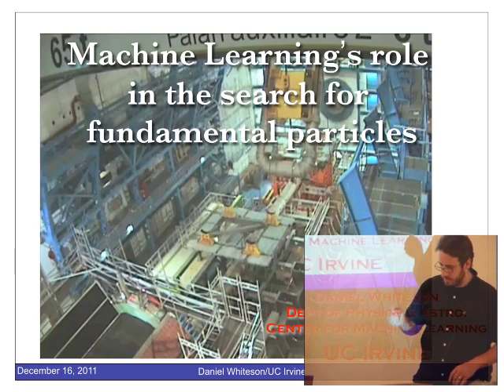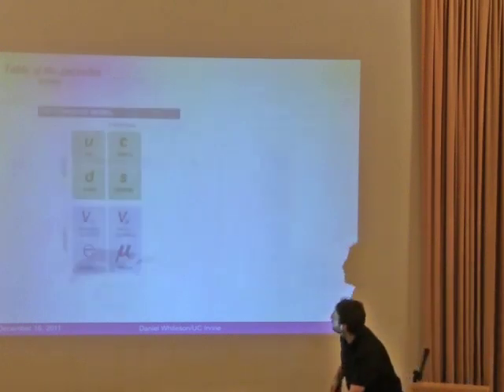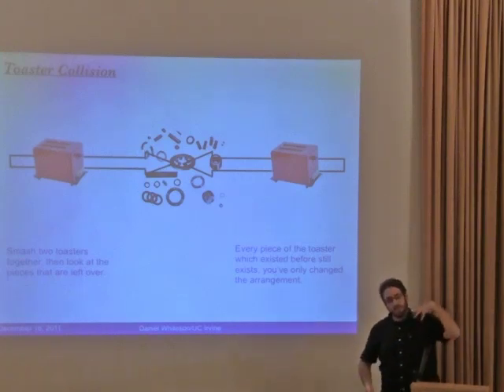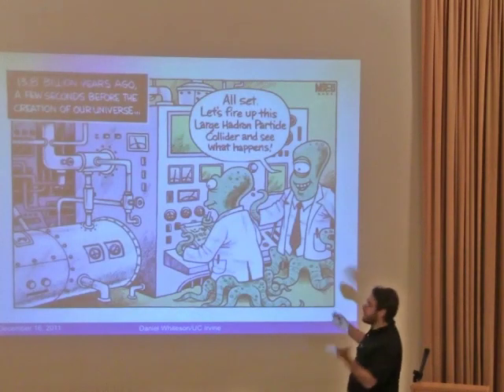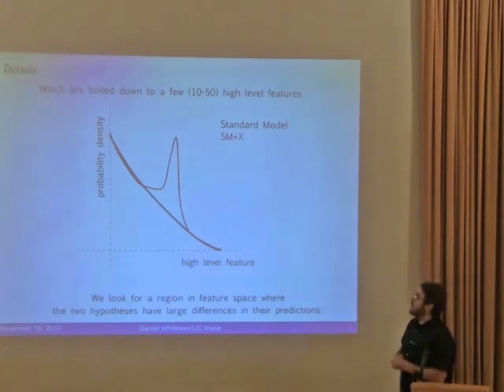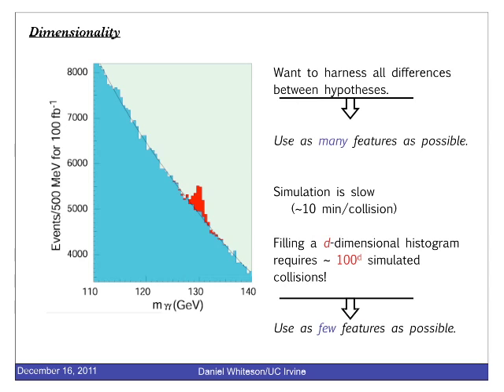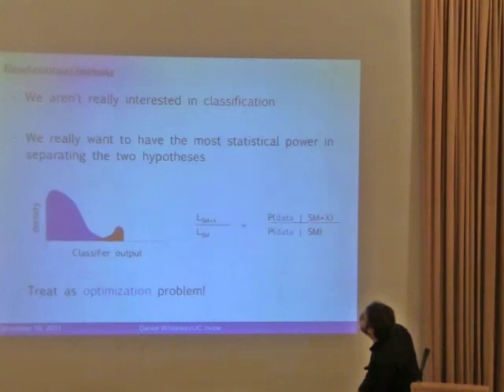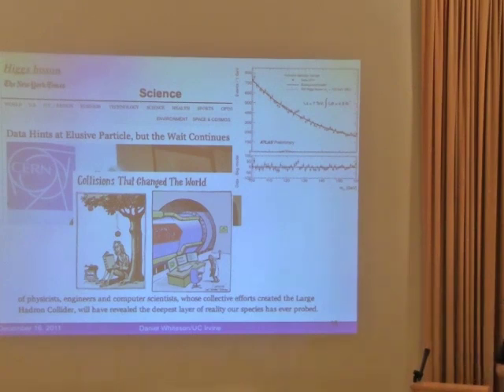NIPS 2011 Big Learning - Algorithms, Systems, & Tools Workshop: Machine Learning's Role...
Big Learning Workshop: Algorithms, Systems, and Tools for Learning at Scale at NIPS 2011
Invited Talk: Machine Learning's Role in the Search for Fundamental Particles by Daniel Whiteson

Daniel Whiteson is an Associate Professor in the Department of Physics & Astronomy at UC Irvine. His research area is experimental particle physics, using data from the world's most powerful colliders to answer questions about the fundamental nature of matter and interactions at the smallest scales. He has a long-standing interest in machine learning and has collaborated with machine learning researchers to apply new ideas to the problems of particle physics.

Abstract: High-energy physicists try to decompose matter into its most fundamental pieces by colliding particles at extreme energies. But to extract clues about the structure of matter from these collisions is not a trivial task, due to the incomplete data we can gather regarding the collisions, the subtlety of the signals we seek and the large rate and dimensionality of the data. These challenges are not unique to high energy physics, and there is the potential for great progress in collaboration between high energy physicists and machine learning experts. I will describe the nature of the physics problem, the challenges we face in analyzing the data, the previous successes and failures of some ML techniques, and the open challenges.